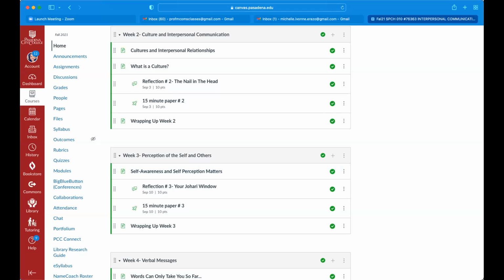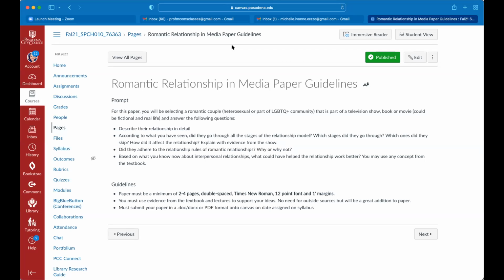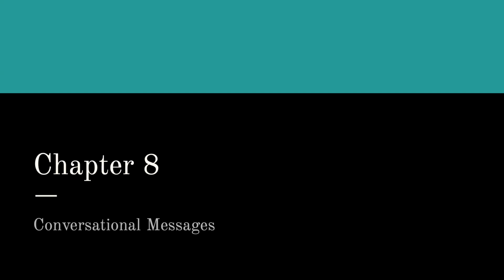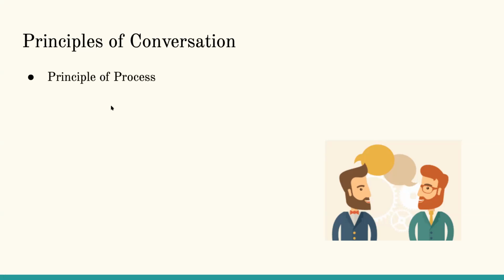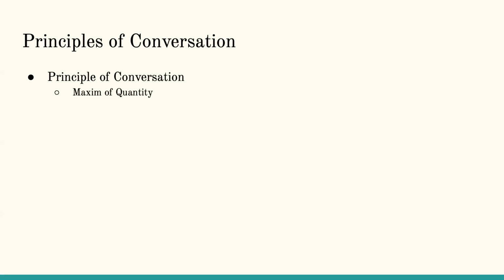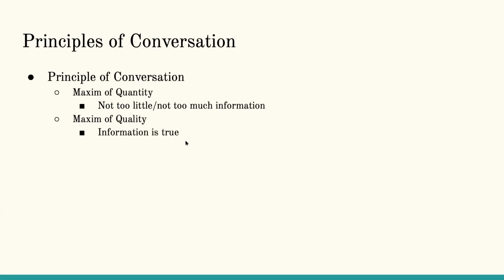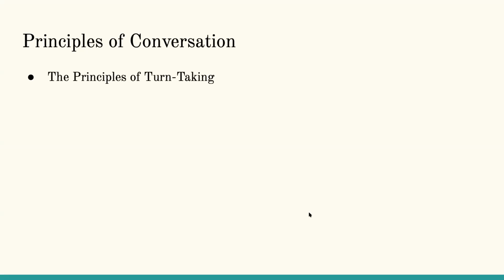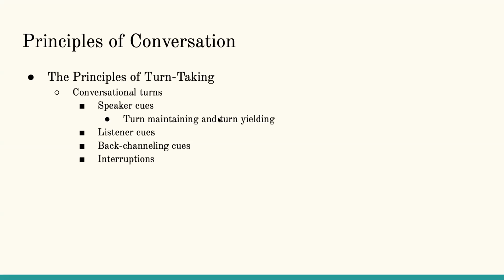Speech 10 Week 10 Lecture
October 26, 2021 lecture